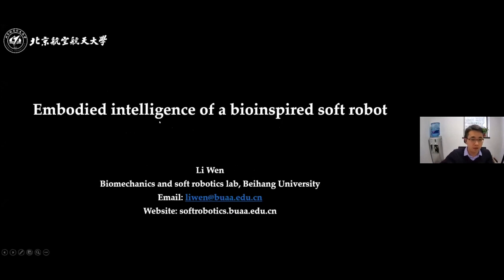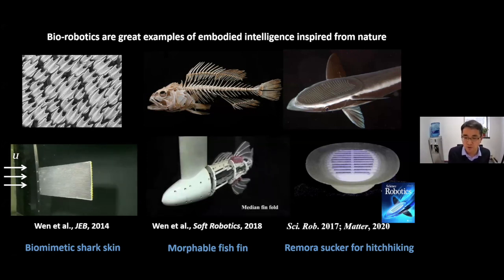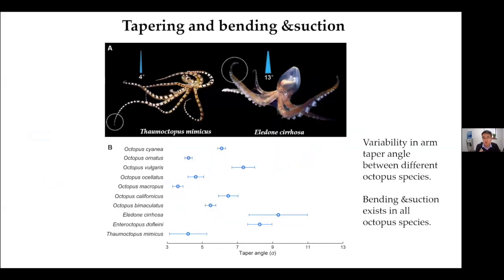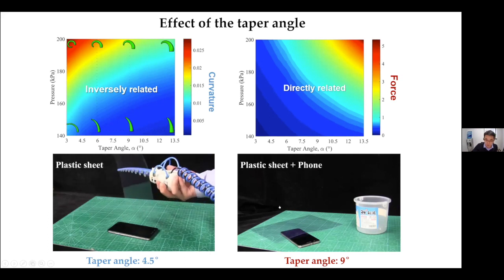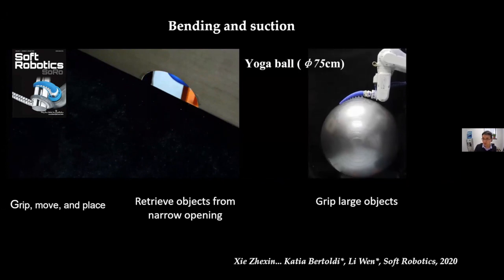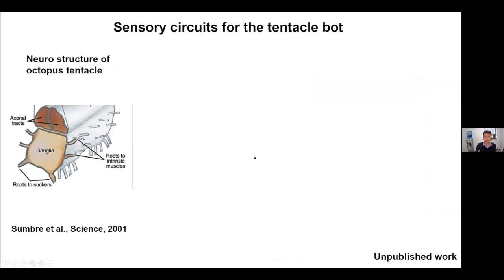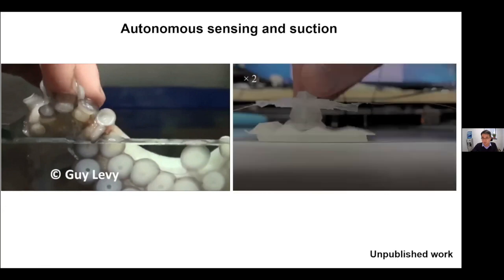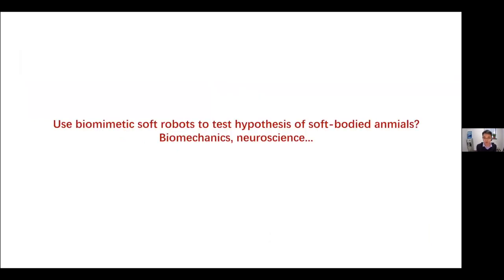Li Wen talk, 2021 IWEI HD 720p